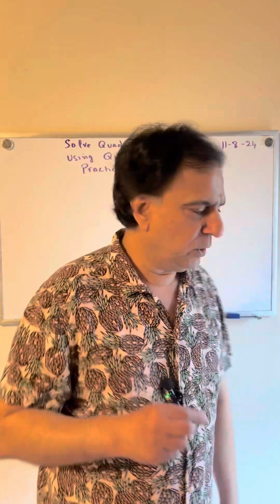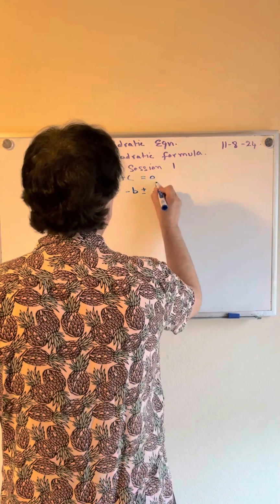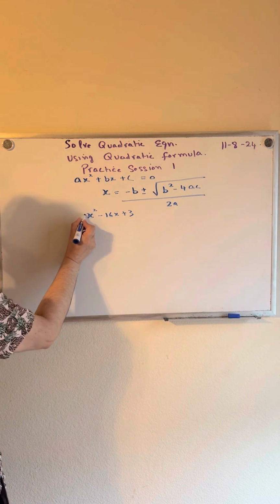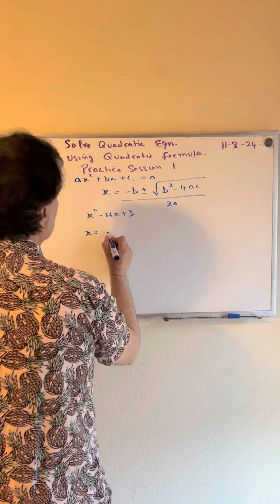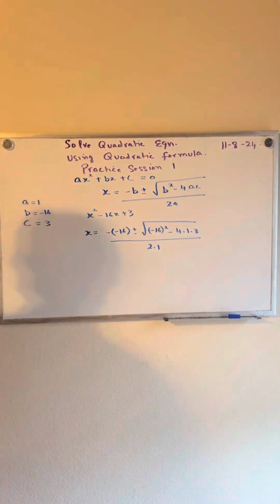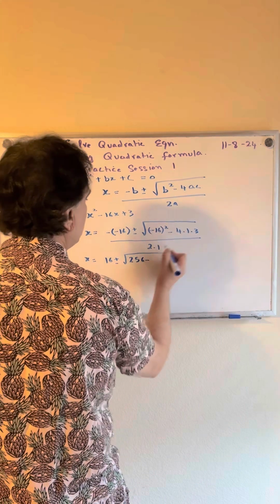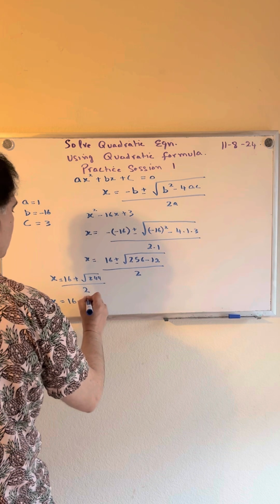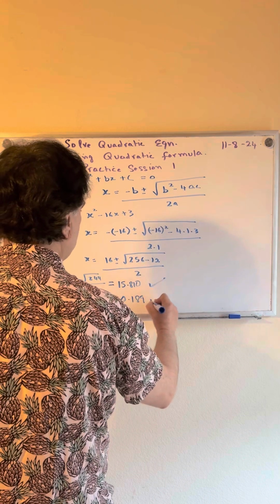Solve Quadratic Equation using Quadratic Formula